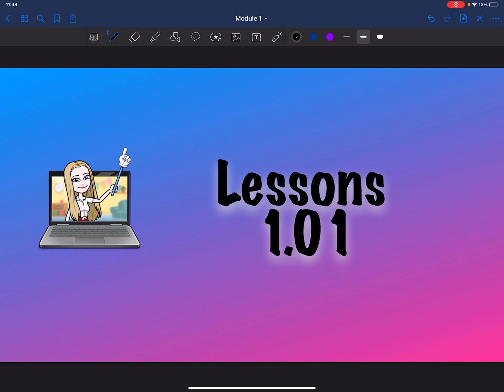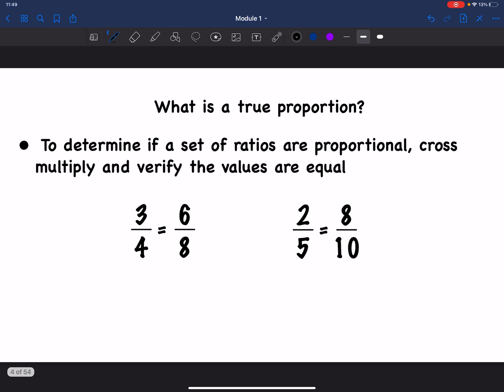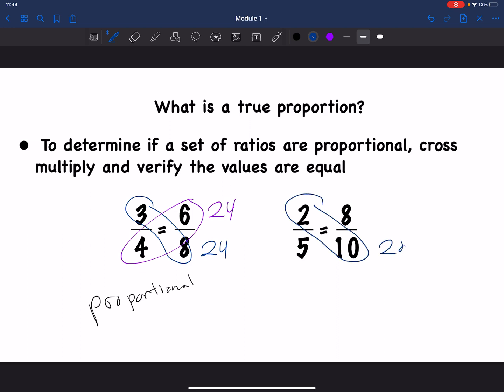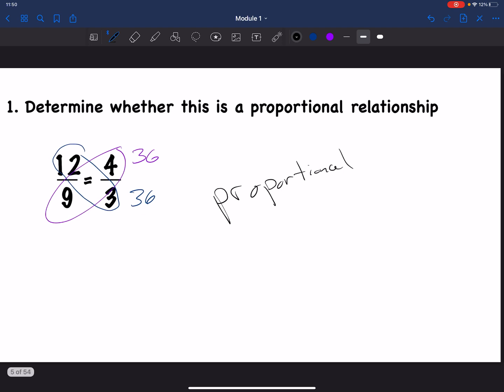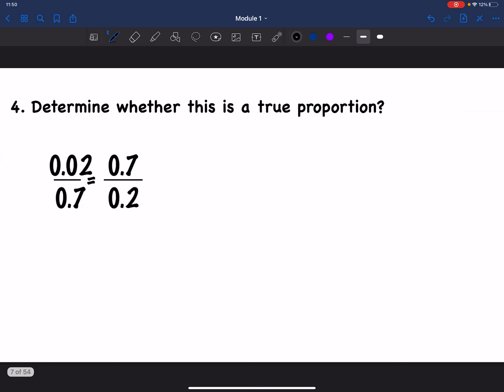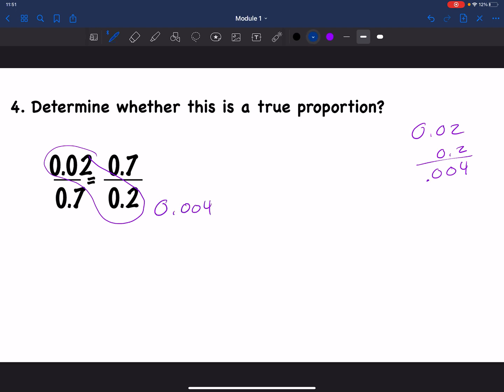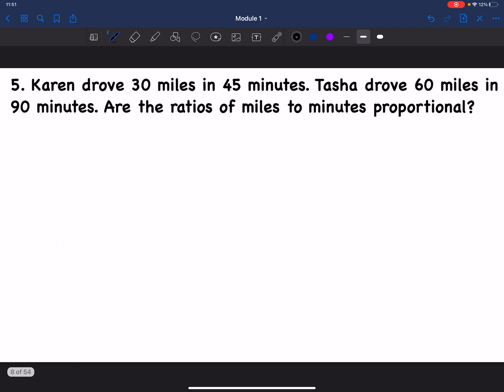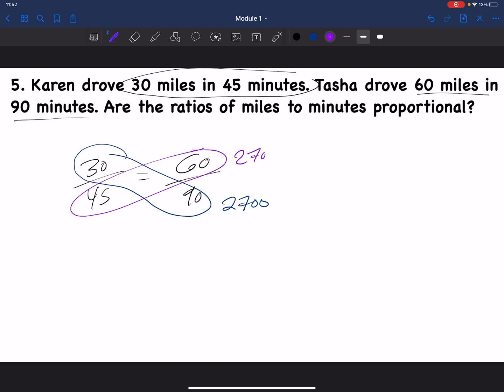7th grade 1.01